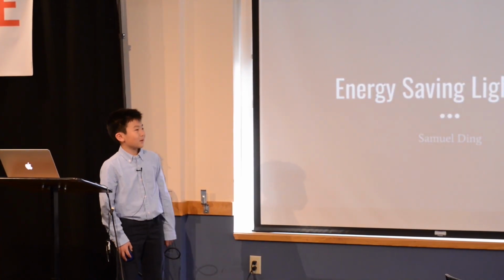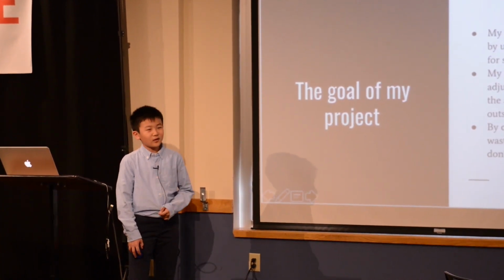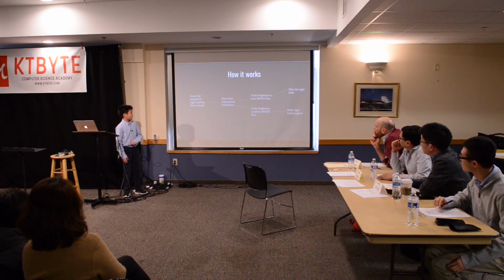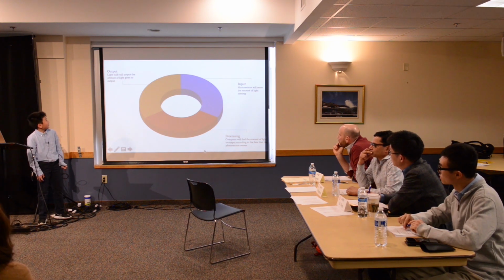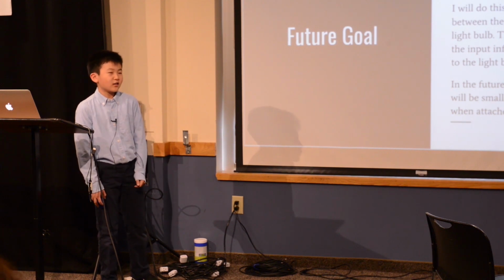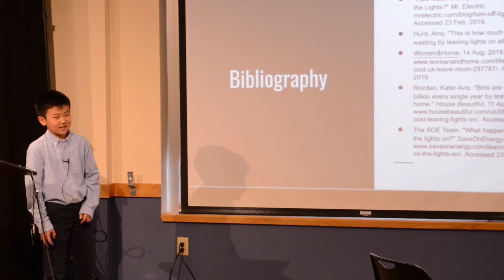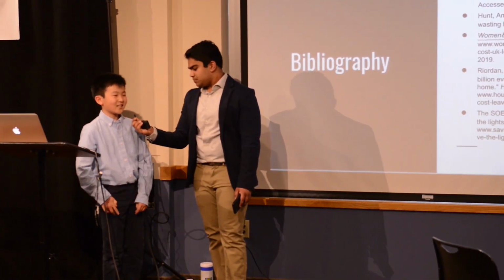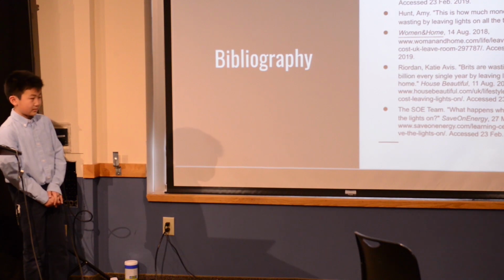Samuel D. | Energy Saving Light bulb | KTBYTE Invention Convention